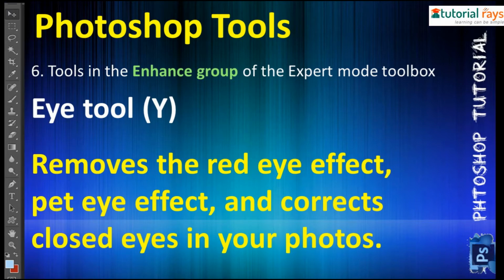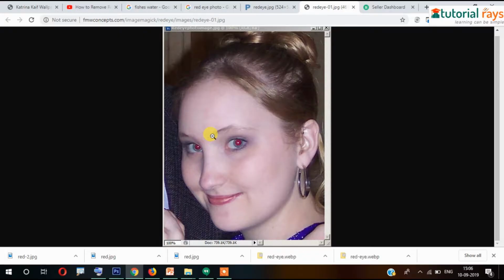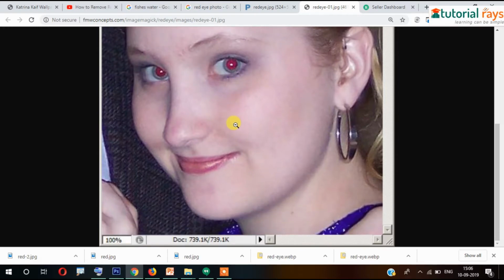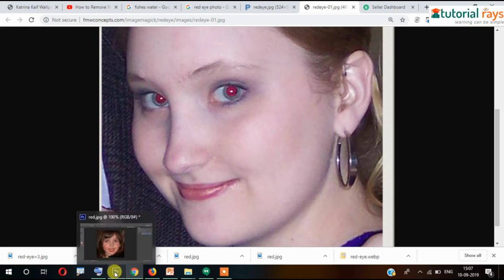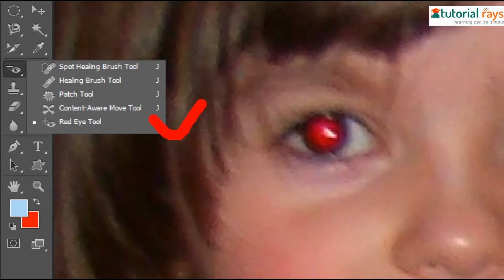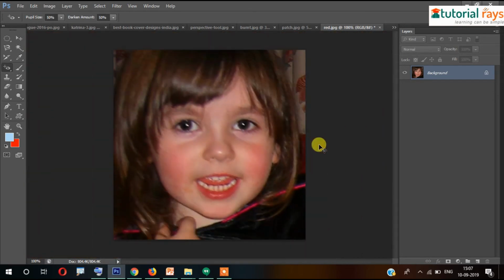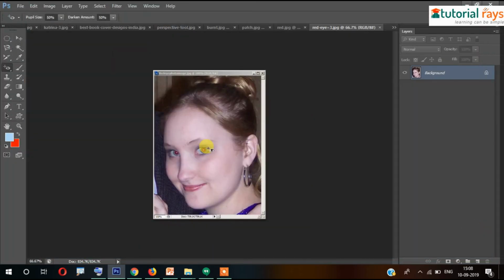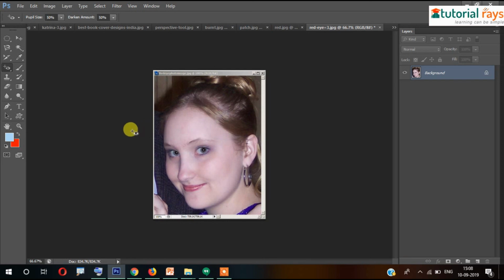19.Photoshop CS6 Red Eye Tool - Tutorial Rays